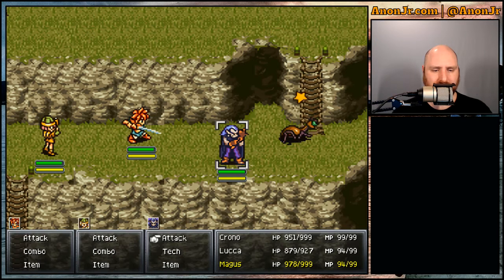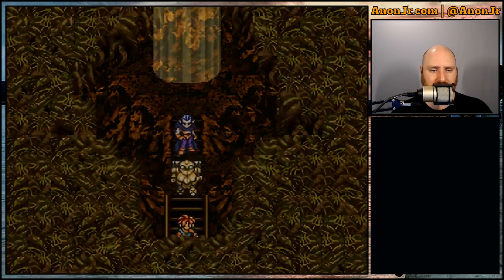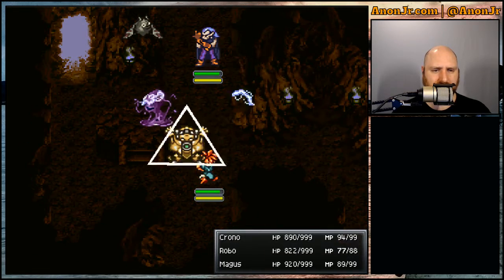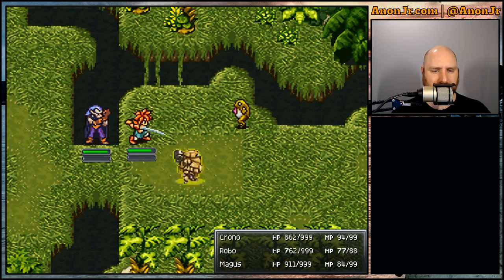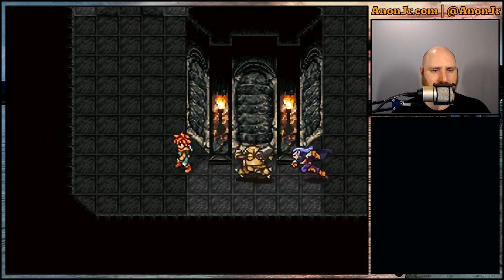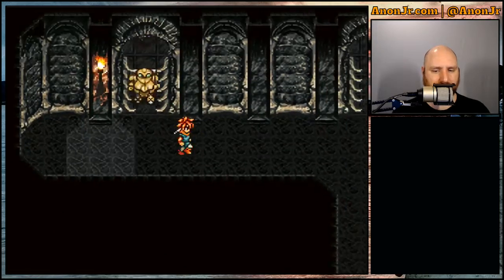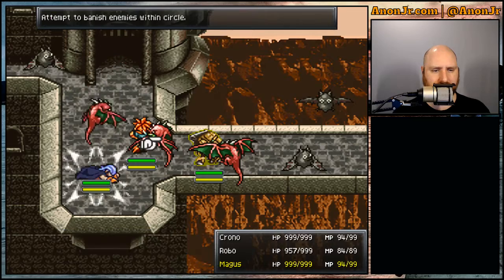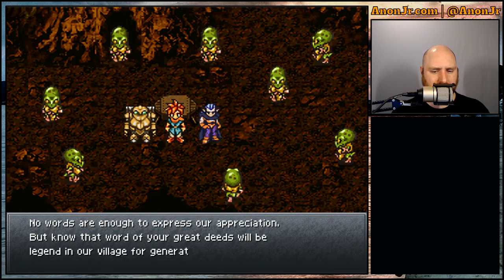Games Revisited S02: Chrono Trigger / E72: Stone Work Part 2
We're continuing our play-through of Chrono Trigger, and today we finish dealing with the things that go bump in the dark.